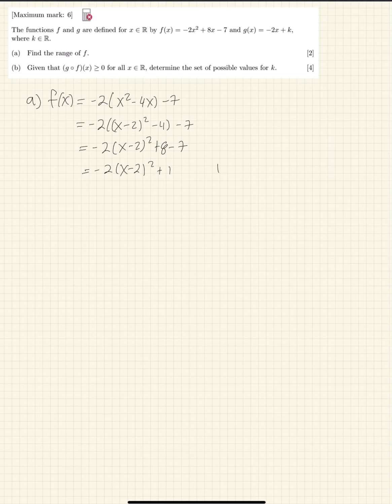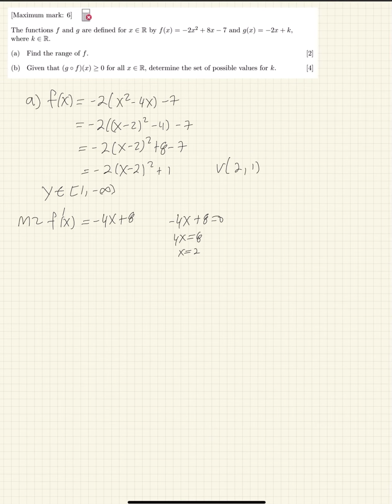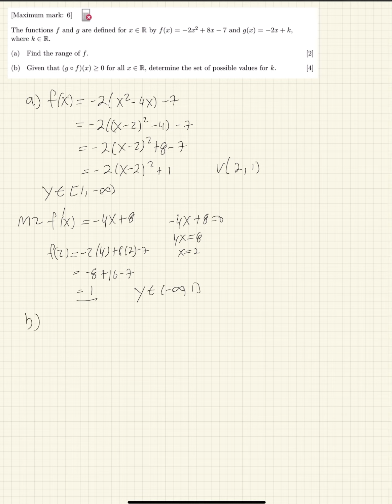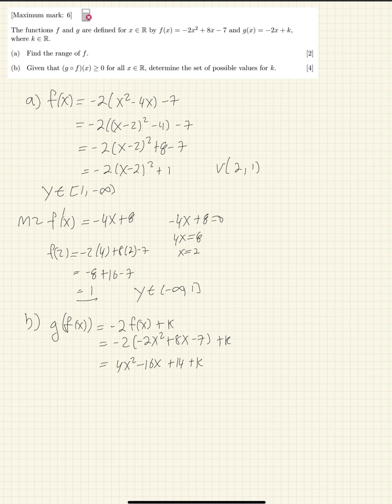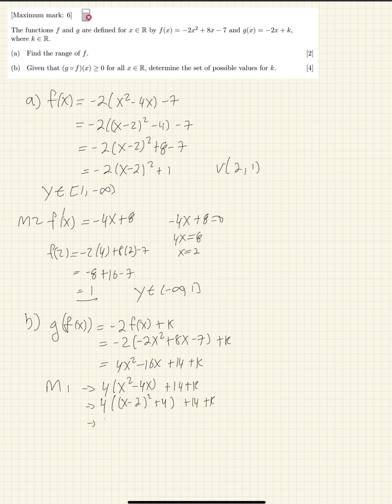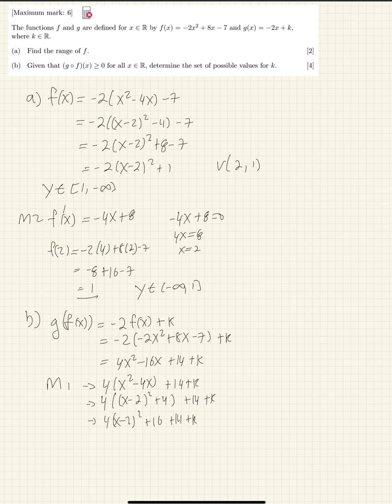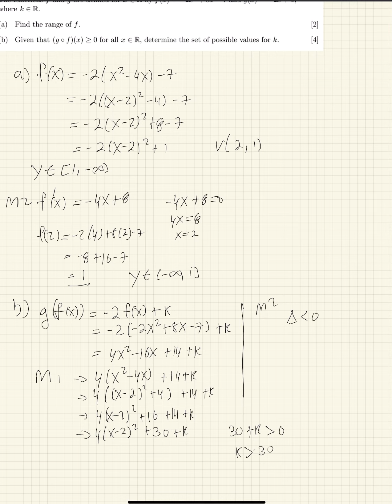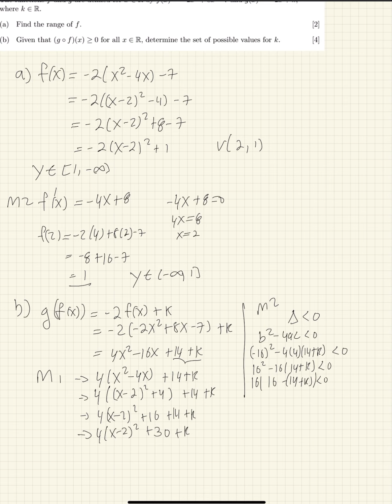Marta request quadratics, range, roots